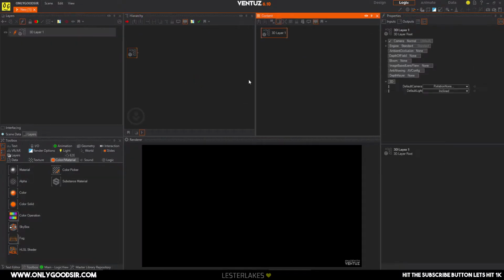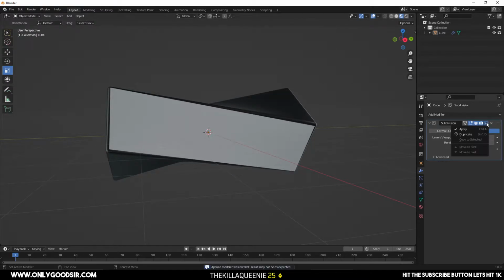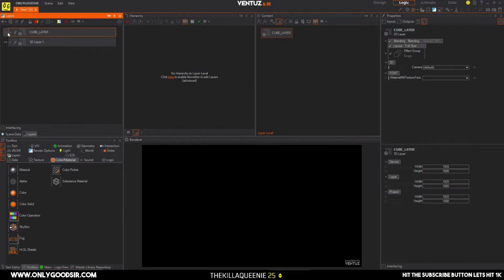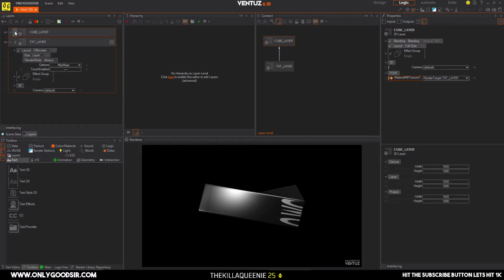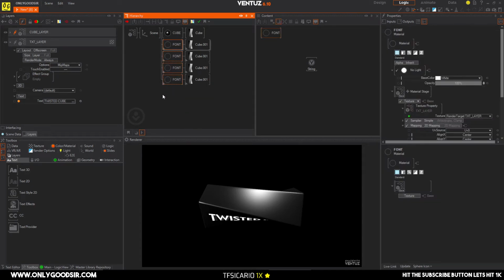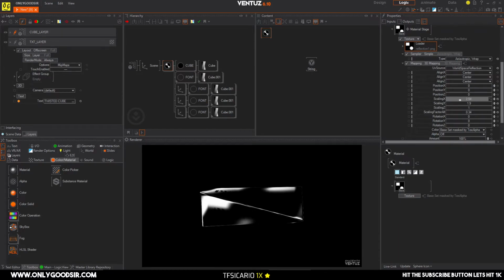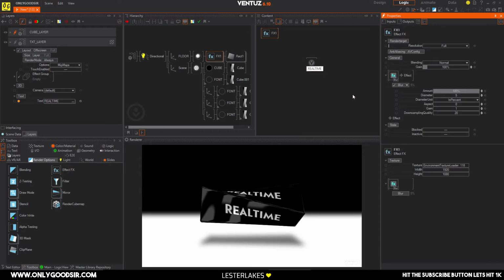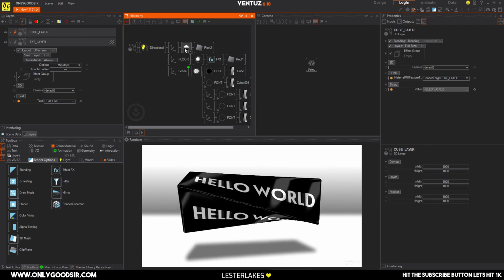Twisted Cube in Ventuz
This video we create a Twisted Cube title in ventuz.